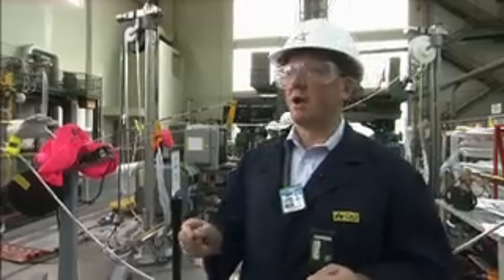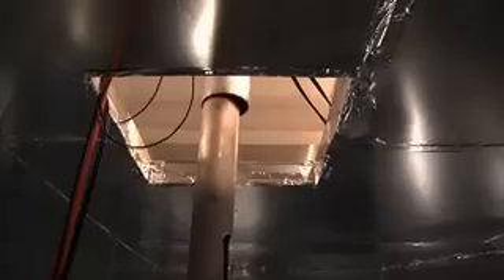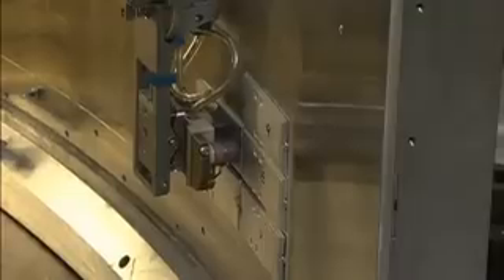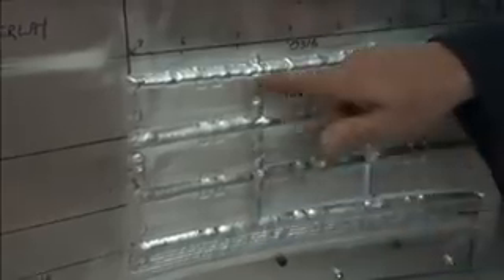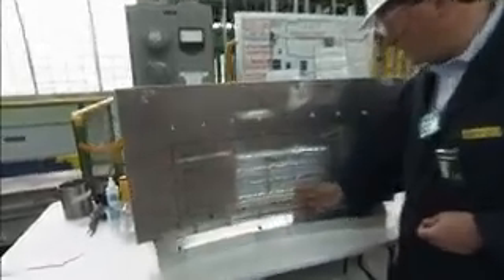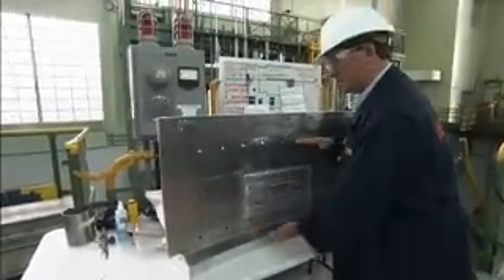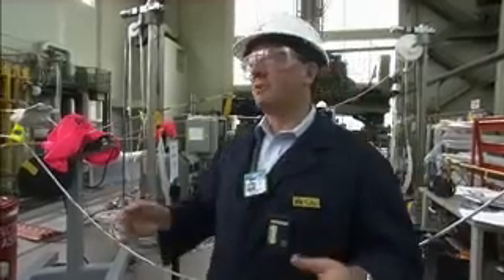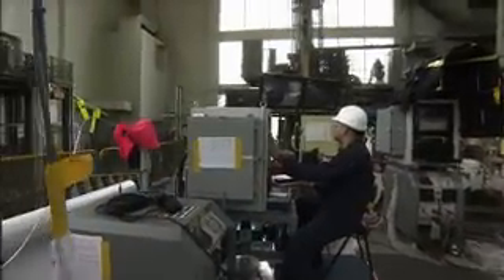New Video Update from David Cox: Final Repair Preparation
AECLs Return-to-Service Project Director Dave Cox explains how the NRU repair team is performing training and reliability testing on the NRU reactor mock-ups in preparation of performing the final repair to the vessel.